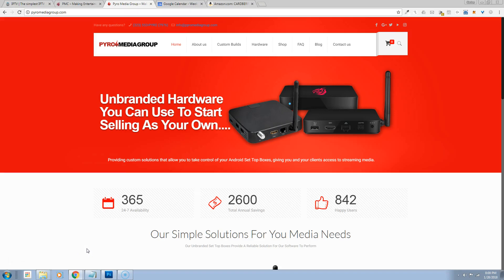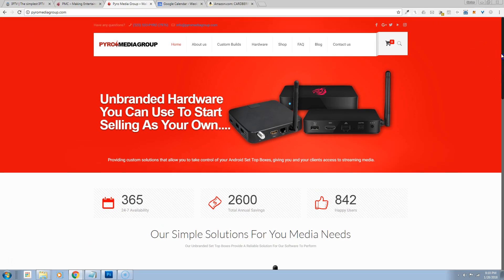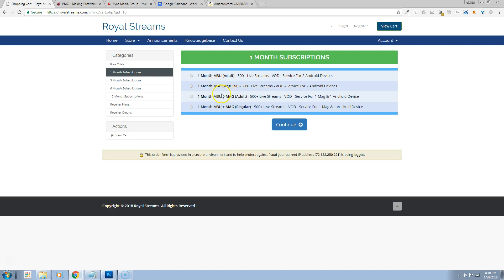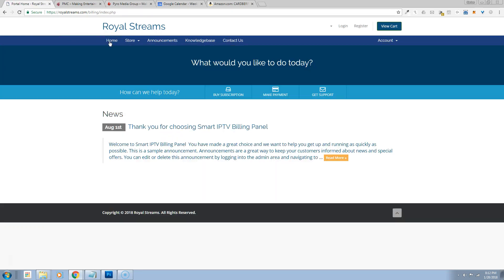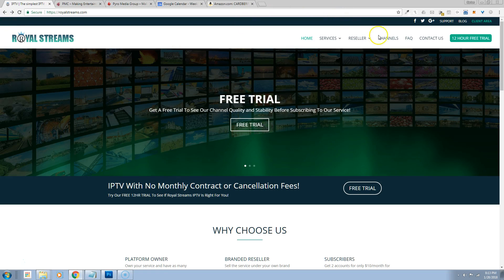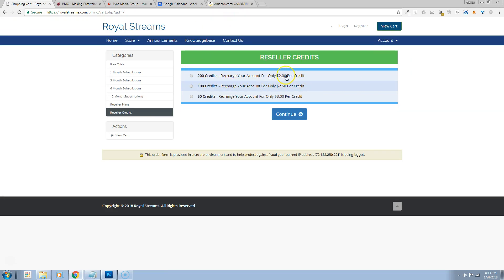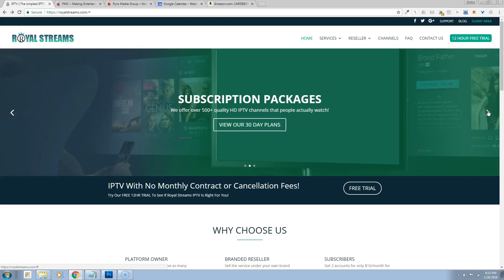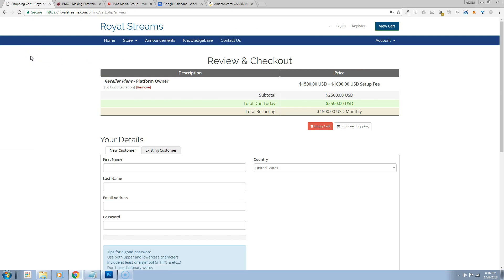IPTV Resellers Wanted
Own your own CryptoCurrency IPTV service! Everything you need to succeed is included full website, billing panel, cryptocurrency merchant account, 200 credits, emulator software, and support. This is a complete turnkey business for people looking for a service that is in DEMAND!